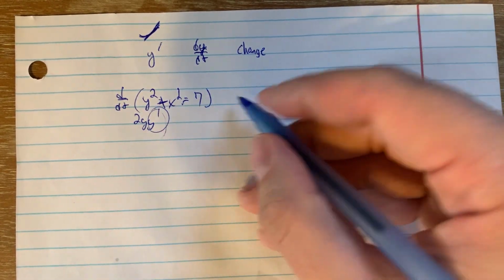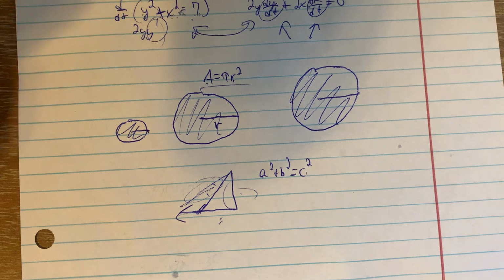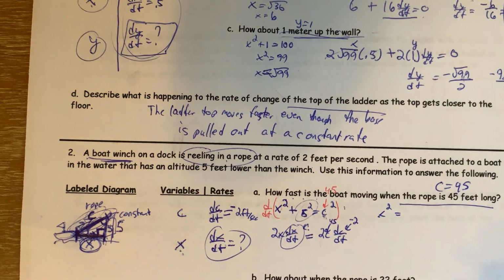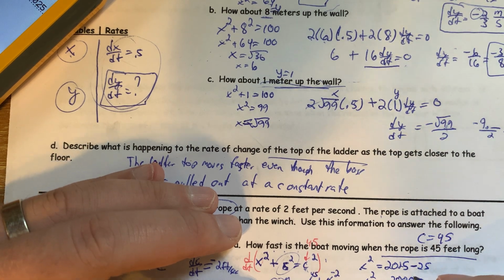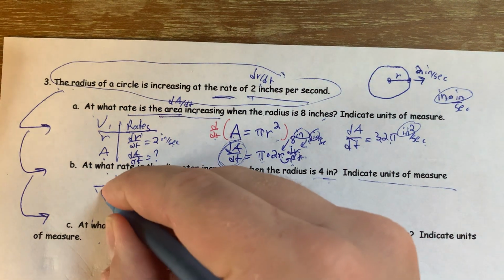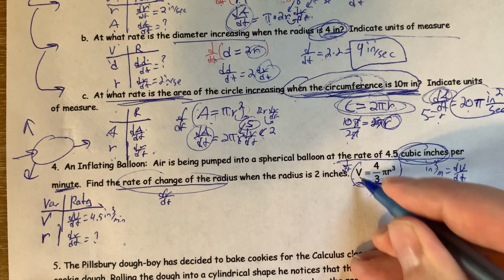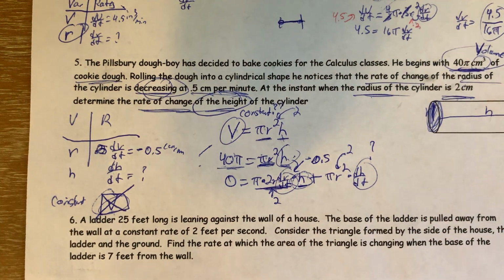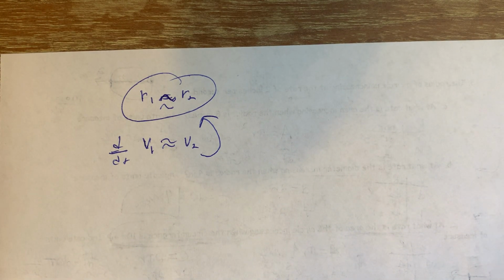Calculus lesson 4.2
Simple geometrical related rates